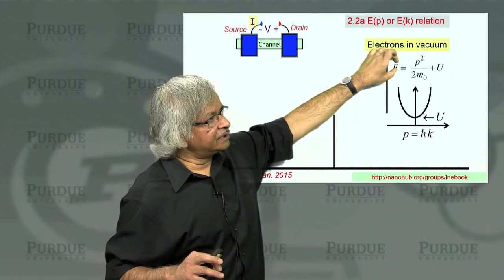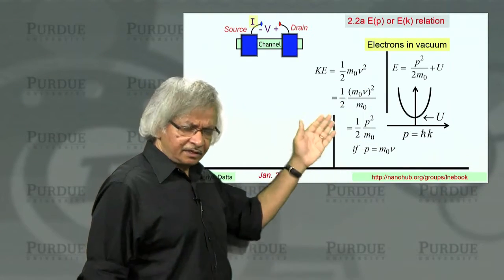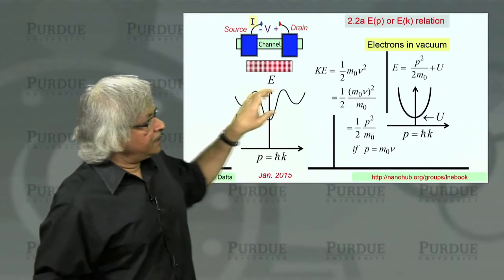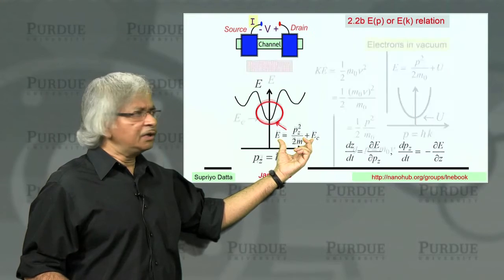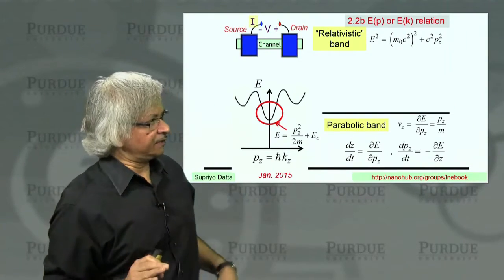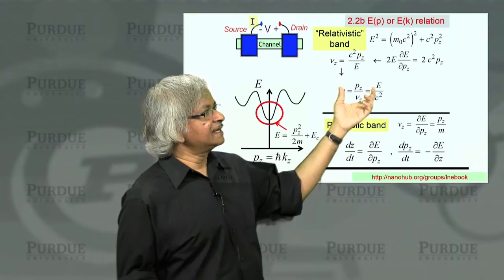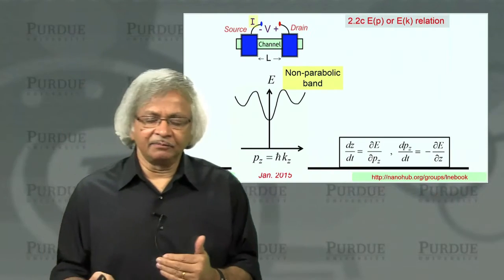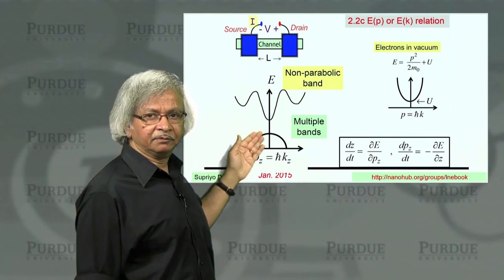nanoHUB-U Fundamentals of Nanoelectronics A L2.2: Energy Band Model: E(p) or E(k:) Relation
Table of Contents:
00:00 Lecture 2.2: E(p) or E(k:) Relation
00:16 2.2a E(p) or E(k) relation
06:28 2.2b E(p) or E(k) relation
11:43 2.2c E(p) or E(k) relation
13:53 Coming up next ..

This video is part of the nanoHUB-U course "Fundamentals of Nanoelectronics Part A: Basic Concepts" currently available on nanoHUB and on EdX